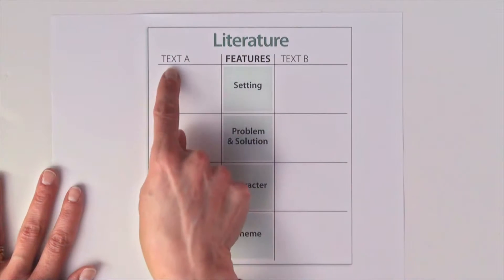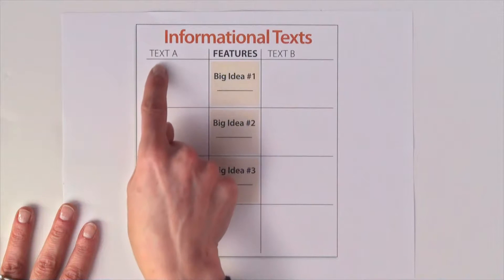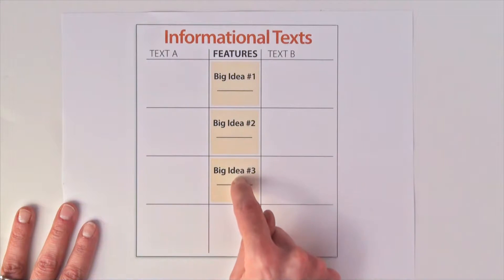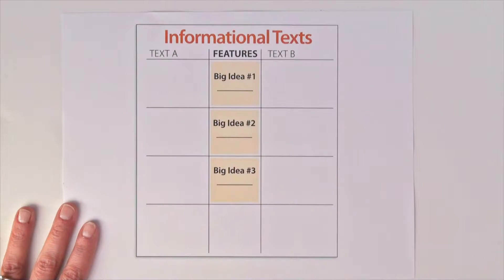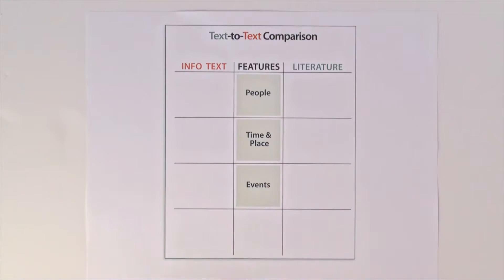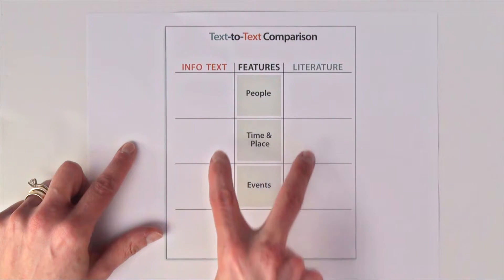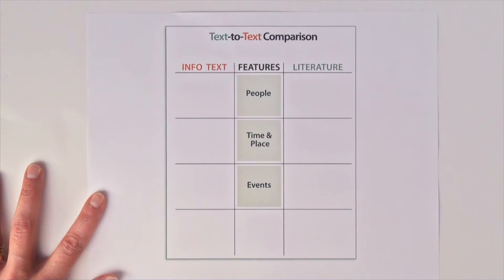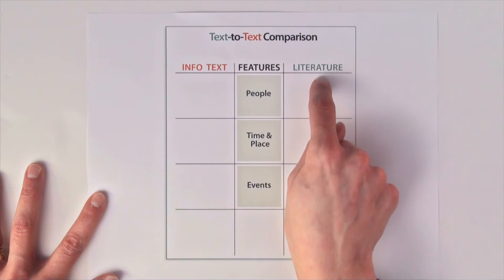Find Common Ground When Comparing Texts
The secret to comparing two texts is to find common ground. However, categories of comparison vary depending on the text types in question. See article for complete description.